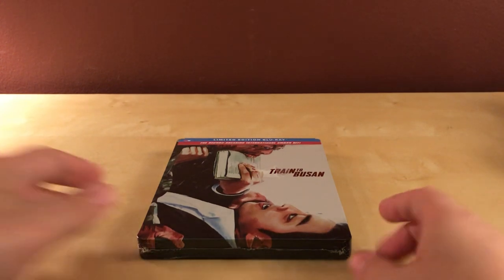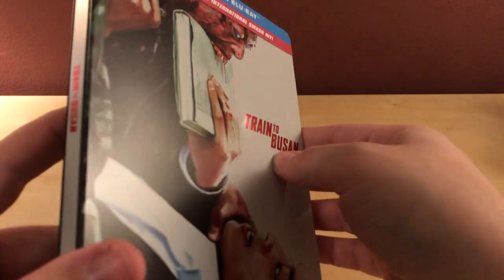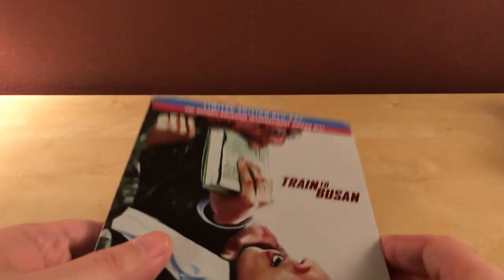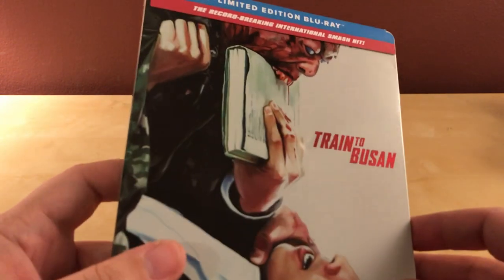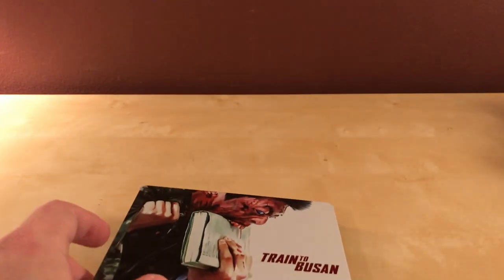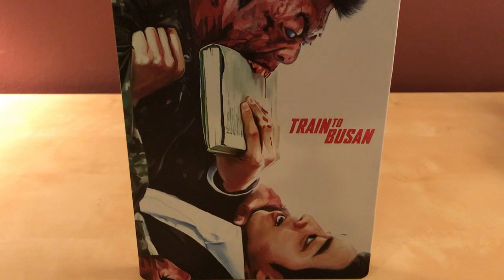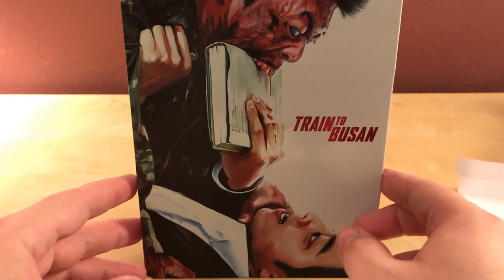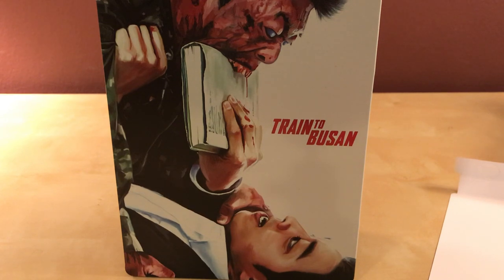TRAIN TO BUSAN Blu-ray Steelbook Unboxing!